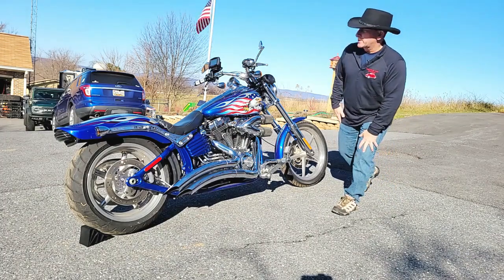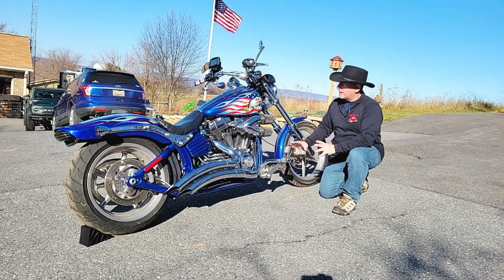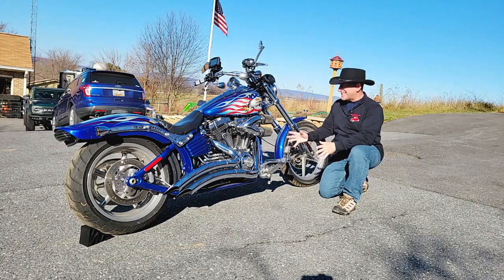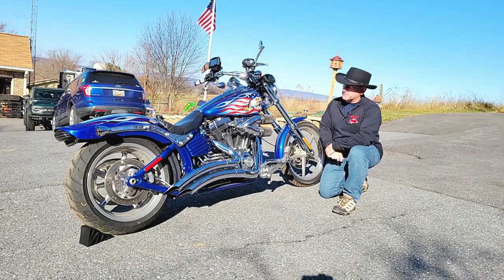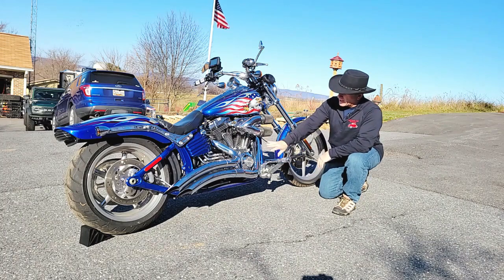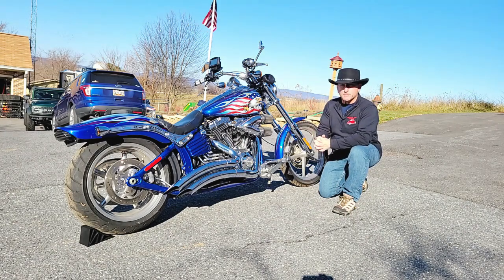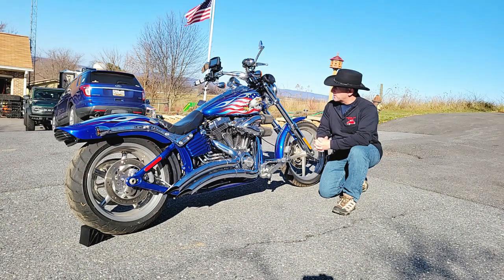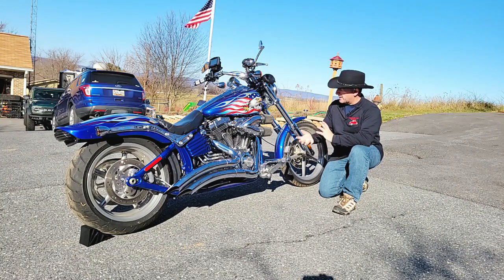2009 Harley Davidson Rocker C